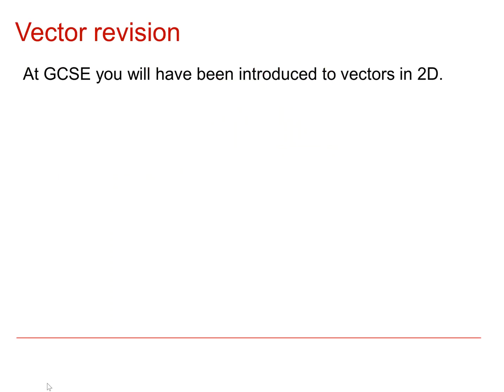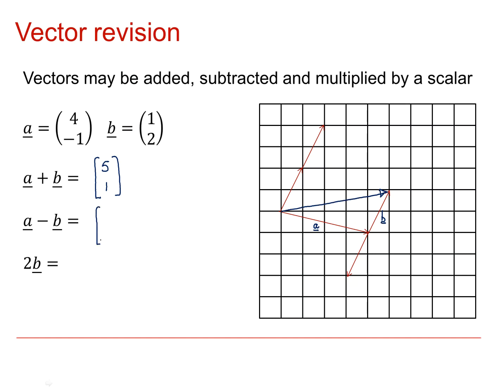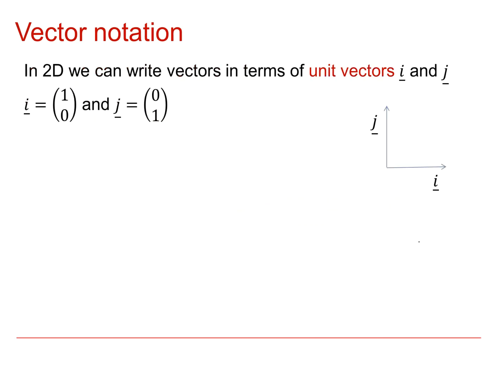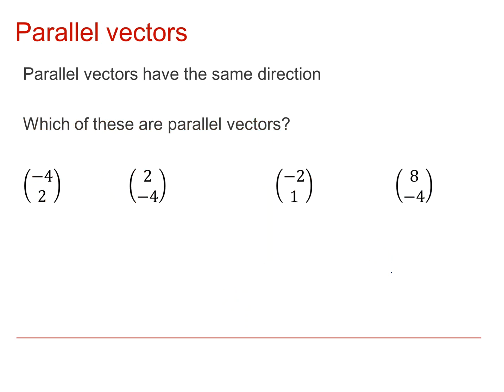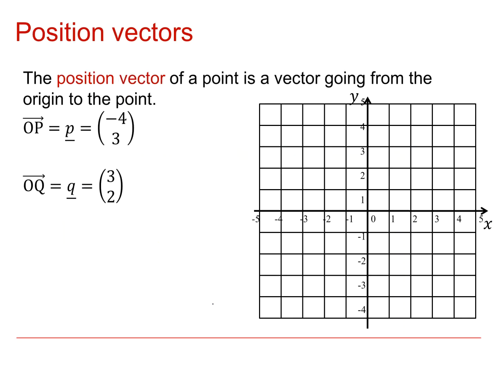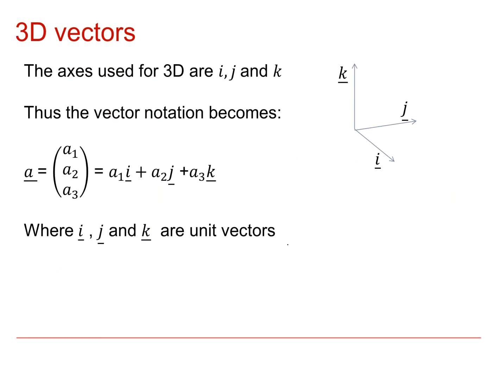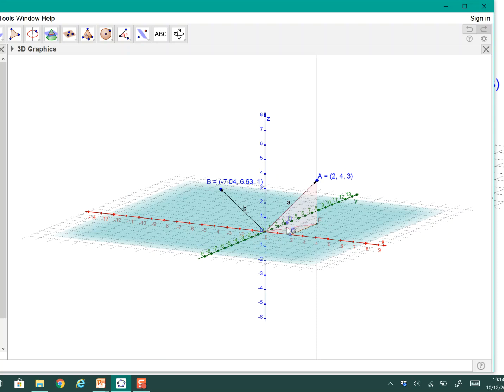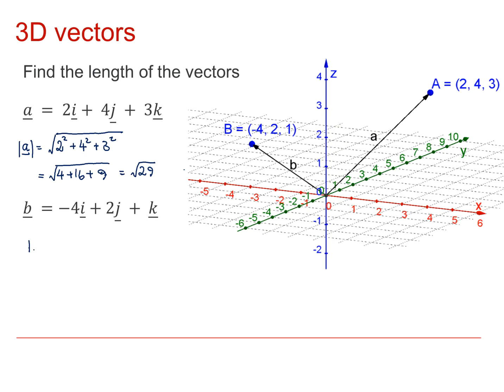MEI Core Pure: Vectors 1-1